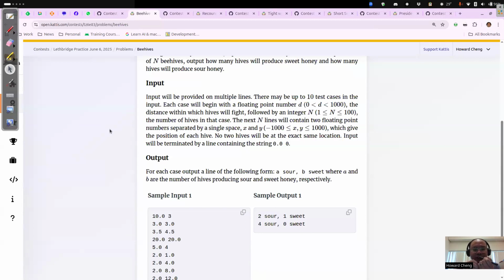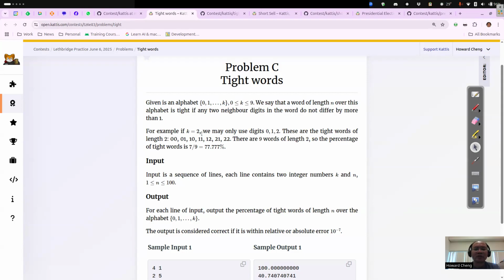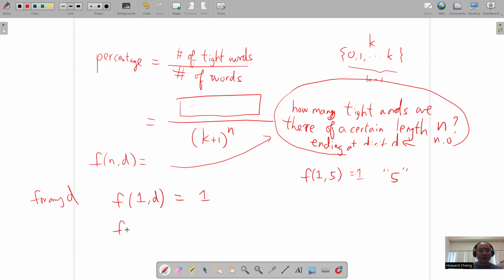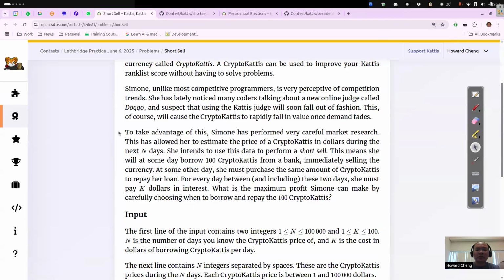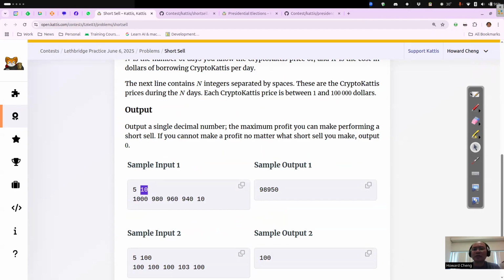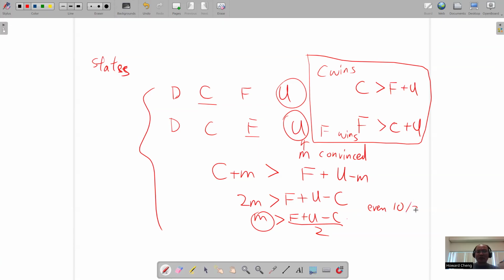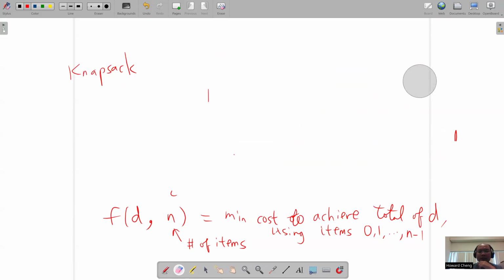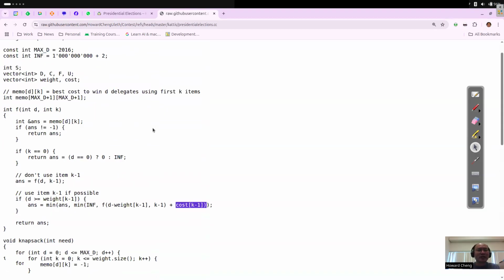Summer 2025: June 6 Problem Set Discussion